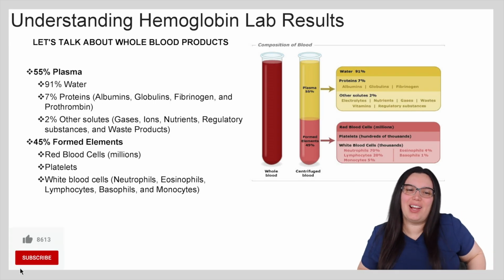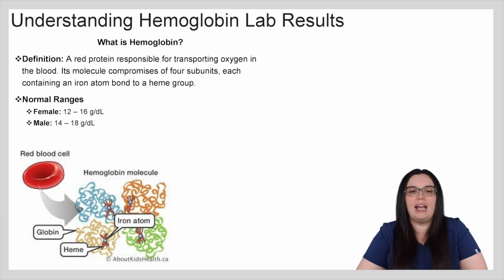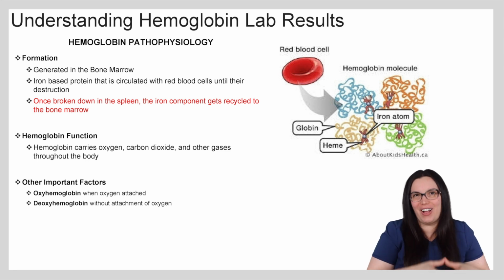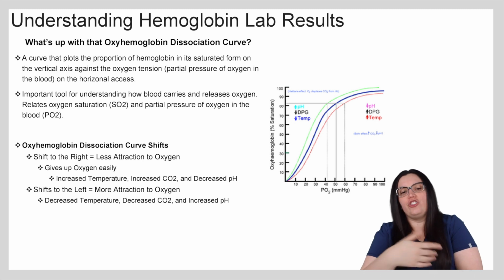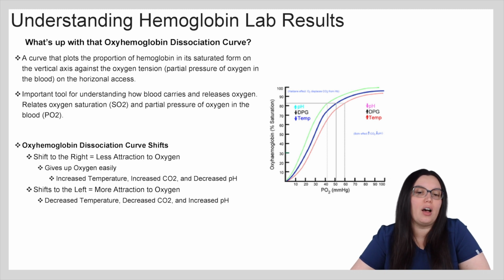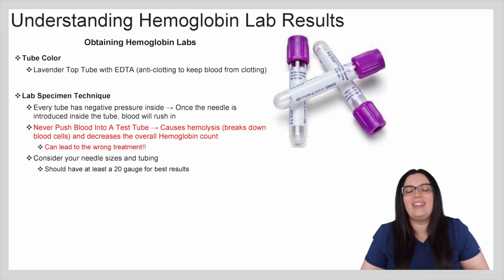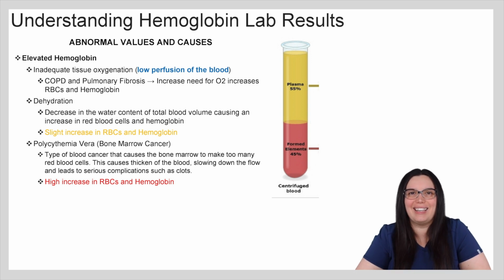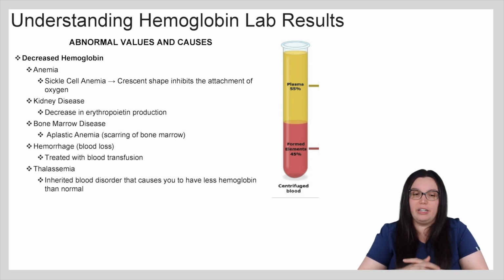HEMOGLOBIN | LABORATORY VALUES NCLEX NURSING EXAM LIKE A BOSS SERIES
Laboratory Values nursing review for NCLEX and nursing school exams. In this video, we discuss hemoglobin lab results and its effect on the body systems.

This lecture explains the breakdown of whole blood products, definition of hemoglobin, hemoglobin pathophysiology, oxyhemoglobin dissociation curve, lab specimen collection, hemoglobin abnormal values, and potential causes.